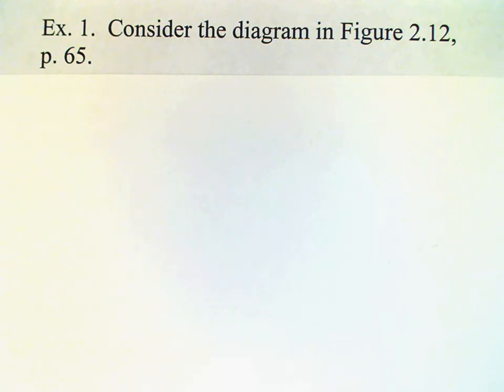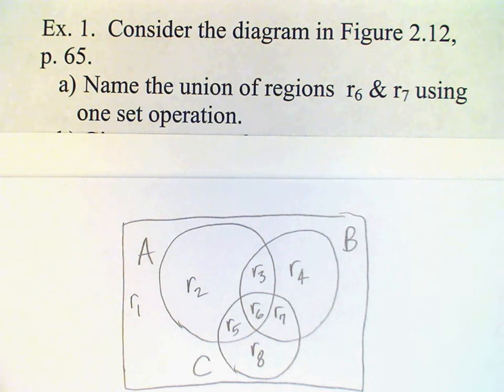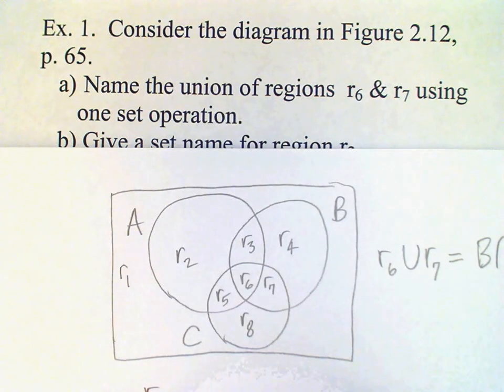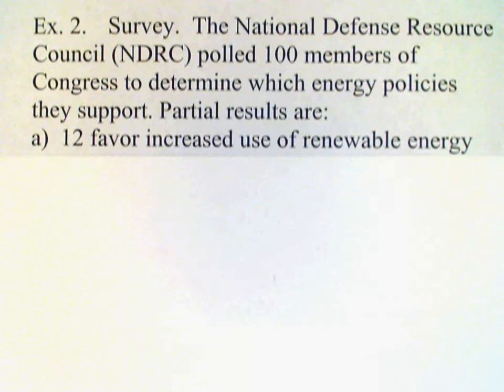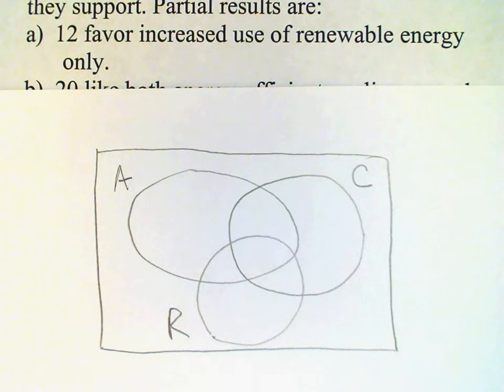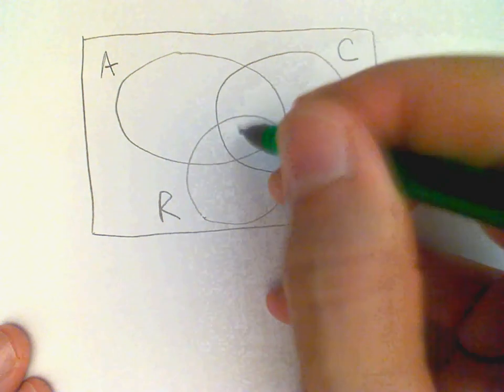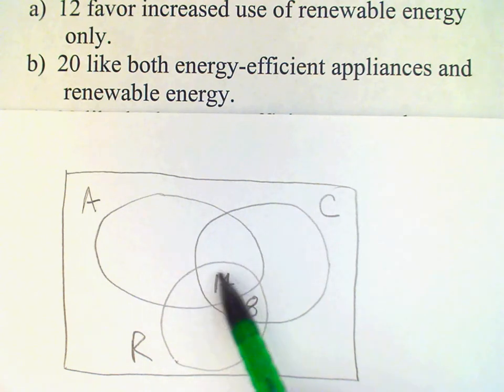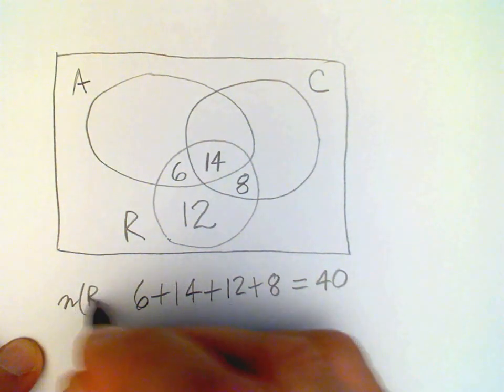Section 2 4b